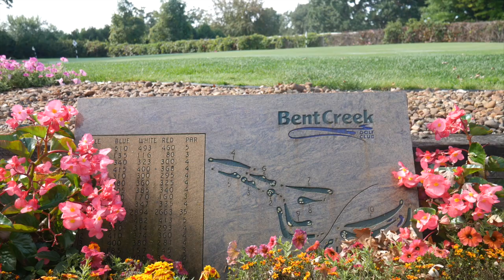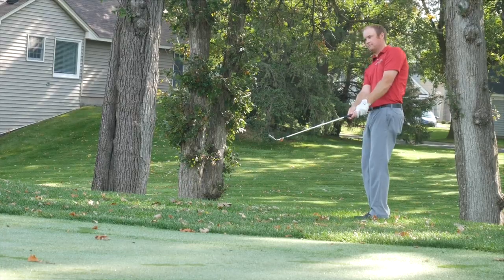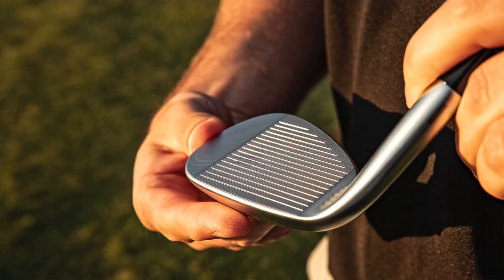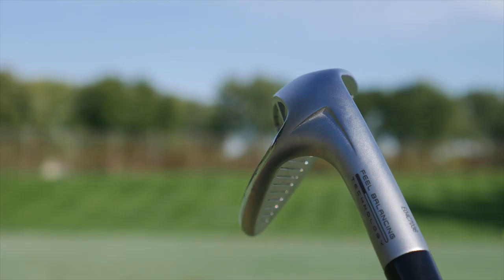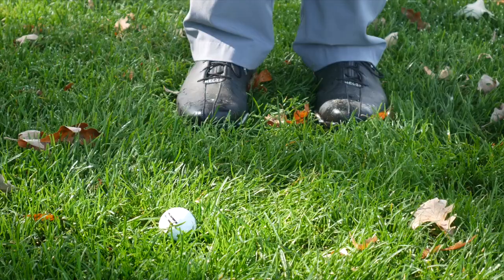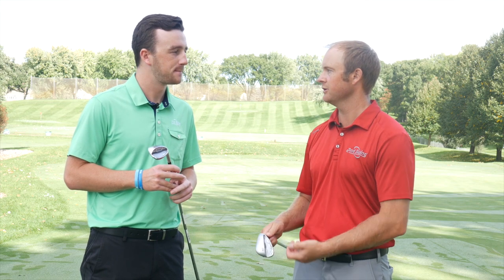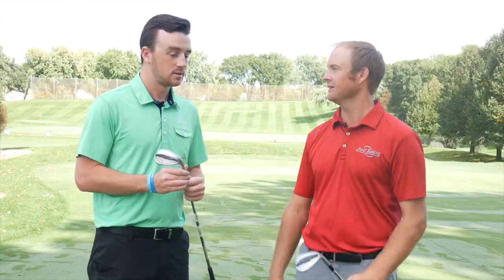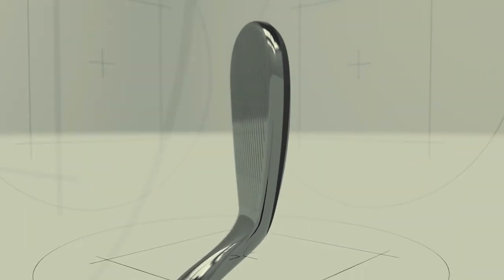Wedge Testing: Cleveland CBX 2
2nd Swing master fitter Thomas Campbell and staff writer Drew Mahowald recently had the opportunity to test the new Cleveland CBX 2 wedges at Bent Creek Golf Club in Eden Prairie, Minnesota. In this exclusive video, they discuss some of the new technology that has been incorporated into the CBX 2 wedges, as well as provide in-depth feedback about the look and feel of the new wedges and how they performed both on full shots and around the green. Cleveland’s CBX 2 wedges feature a cavity back design and were created as a more forgiving option for golfers who play cavity back irons.

For more information about the new Cleveland CBX 2 wedges